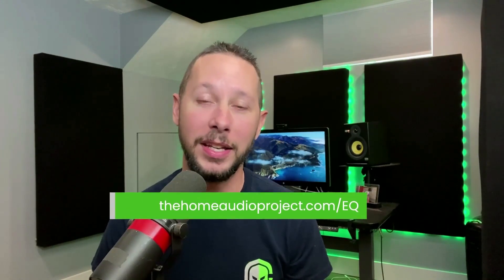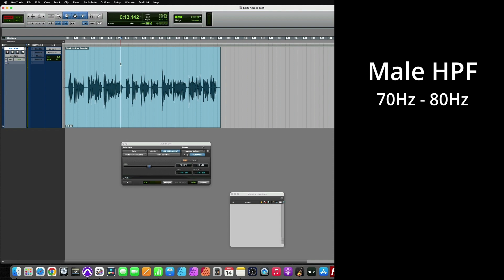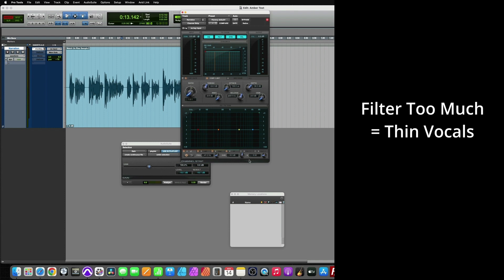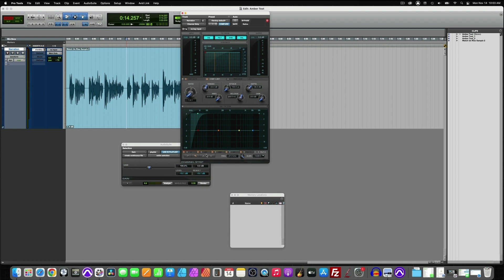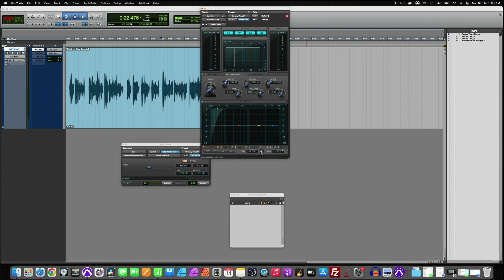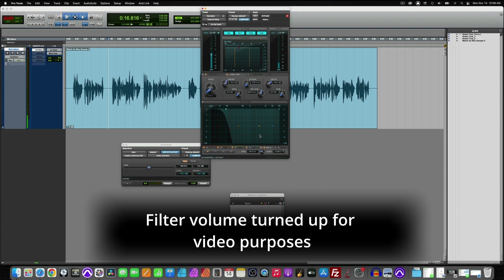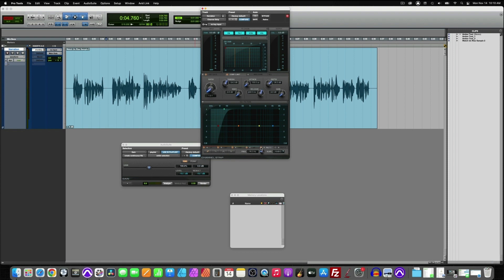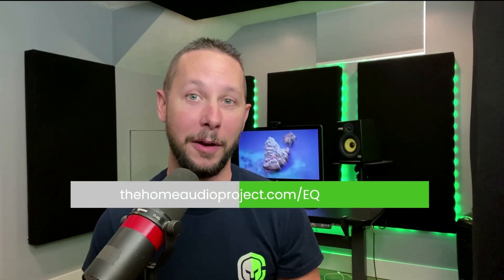DIAL in your HIGH-PASS FILTER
Low end rumble can cause a lot of problems in the audiobooks you narrate.

This piece of the EQ puzzle can often get overlooked, but it’s a big part of making your audiobook sound clear and present. So, I want to share the simplest method you can do starting today, to maximize the clarity in your audiobooks.

If you’re struggling to clean up the bass frequencies in the audiobooks you narrate, this video is for you.

I look forward to talking with you!

- Ryan

Do you have an audiobook that needs proofing?